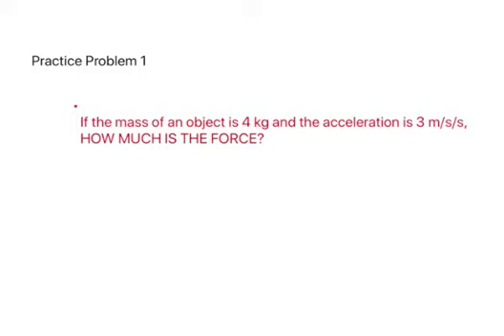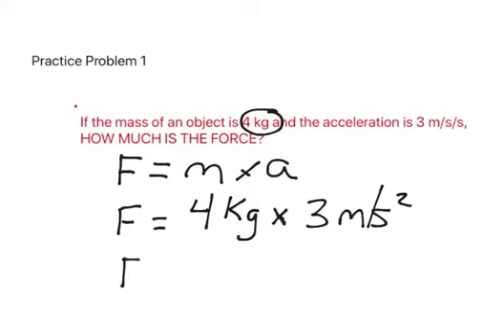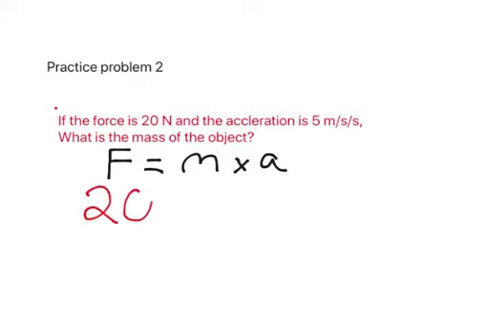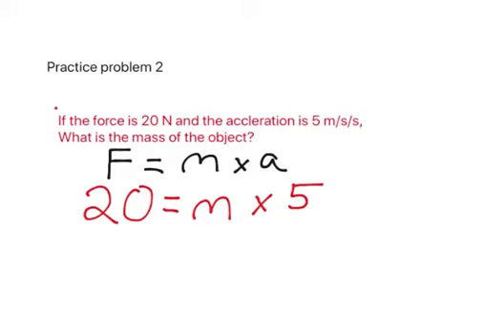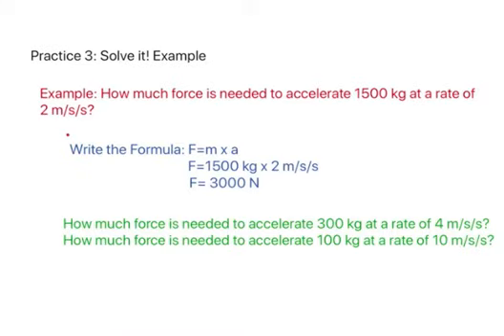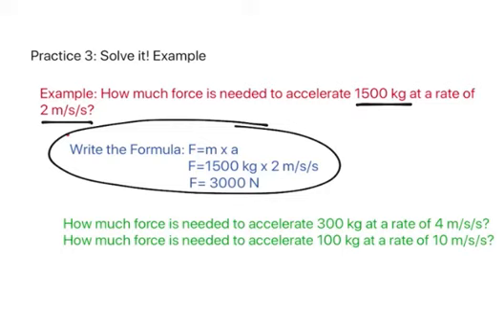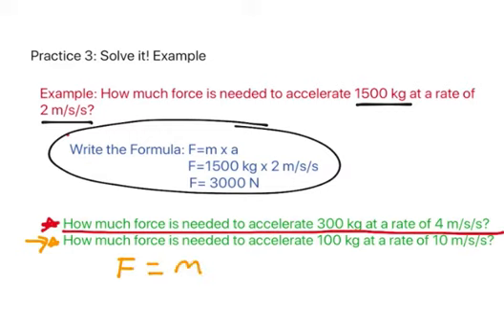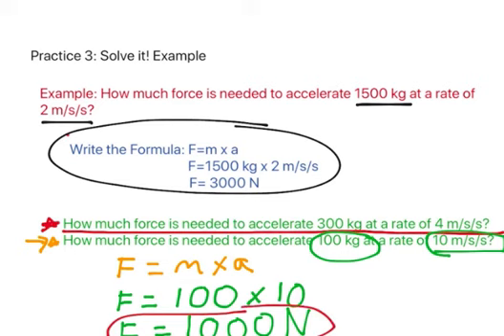How to solve Newton's Second law: F=m x a questions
how to solve force= mass x acceleration problems.